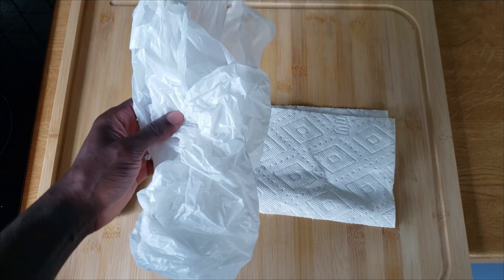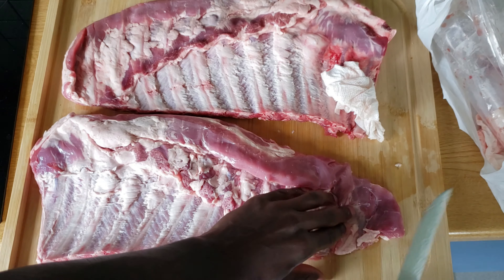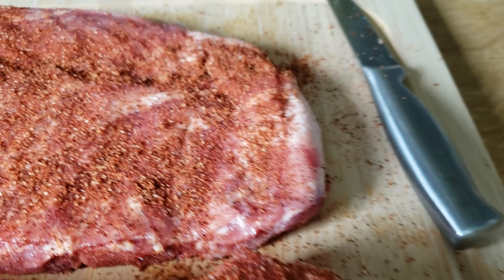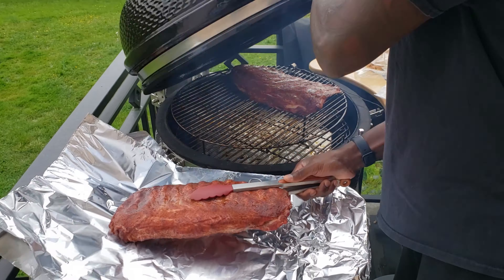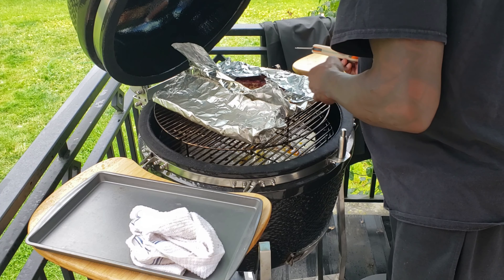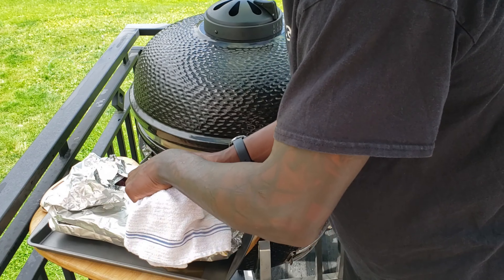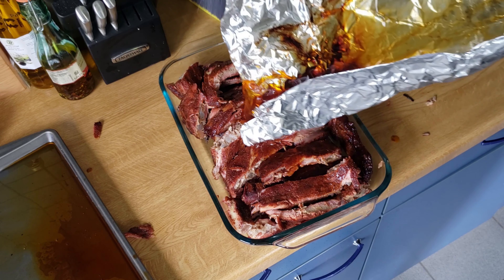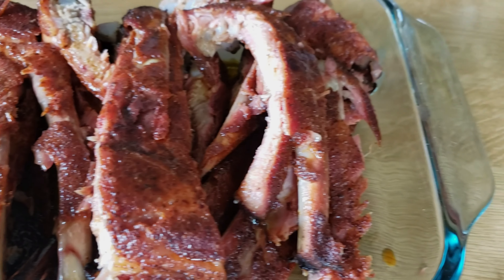Spare Ribs on the Grilla Grills KONG for Beginners | TREmendous Que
Got a Grilla Grills KONG?! Check out this awesome video on cooking FALL-OFF-THE-BONE spare ribs... It's our first video here in Belgium and we're excited to  get back cooking.